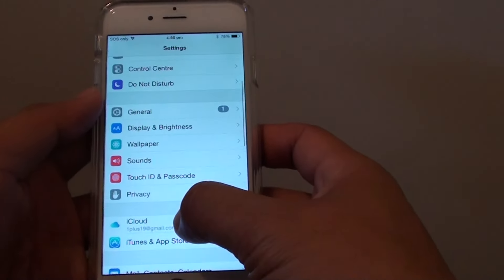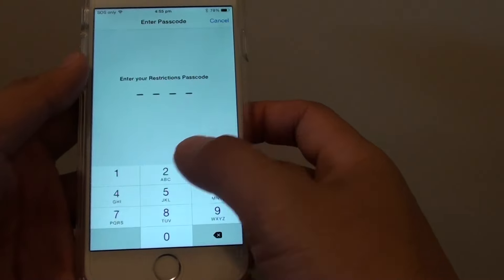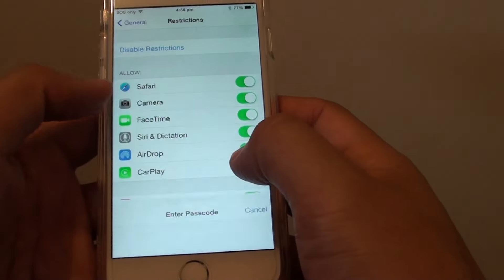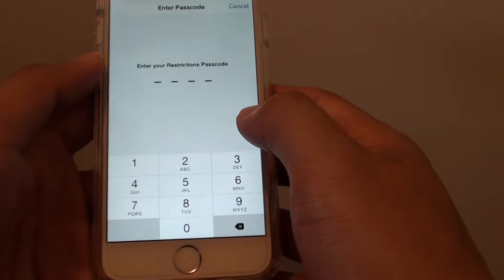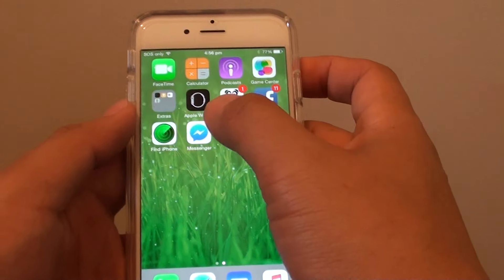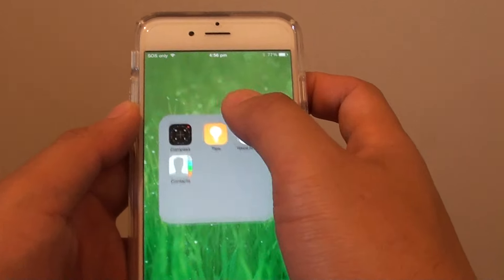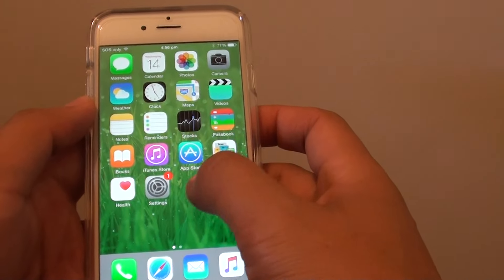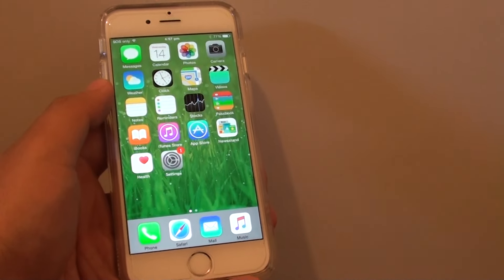iPhone 6: Find Missing App Store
Learn how you can find missing App Store on the iPhone 6.